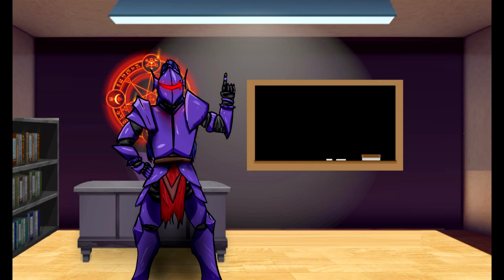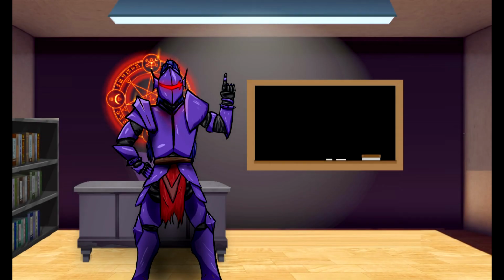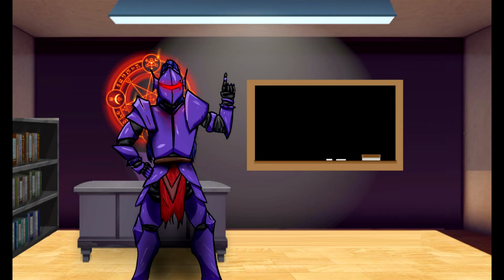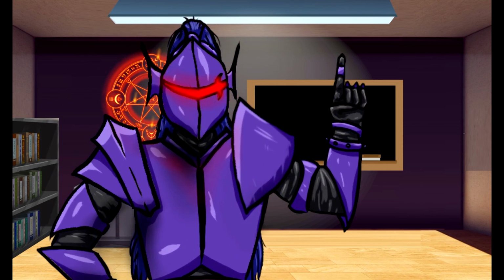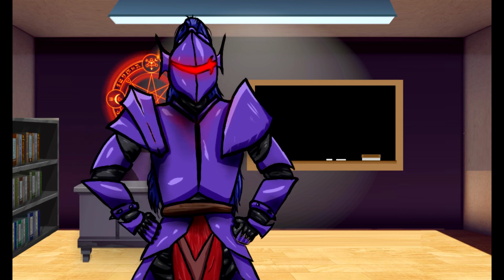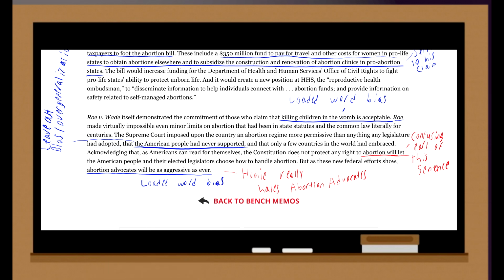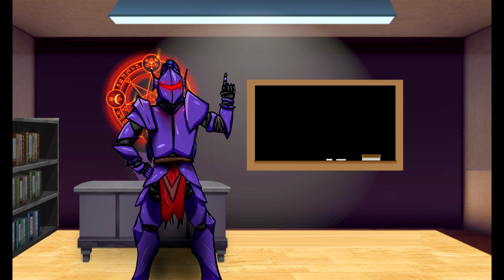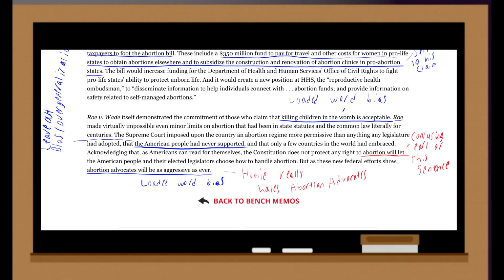Grimaldus' College Reading Lecture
For Master Sage's Boss Battle 1